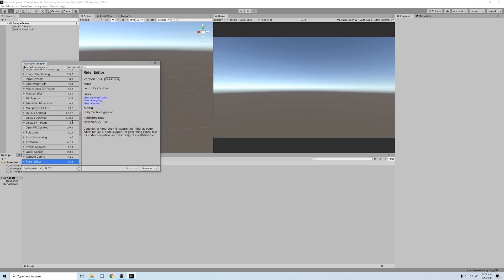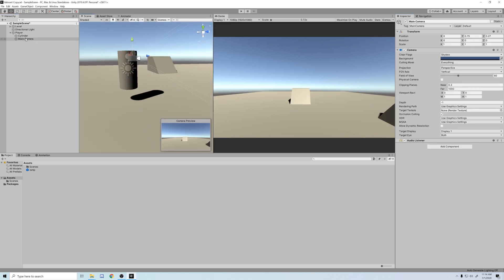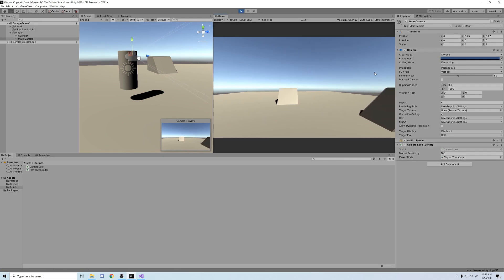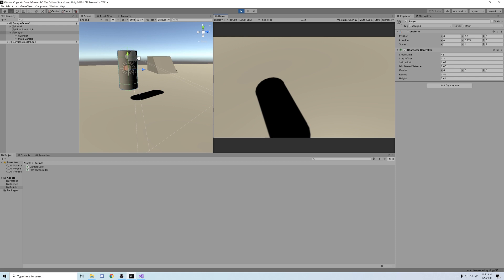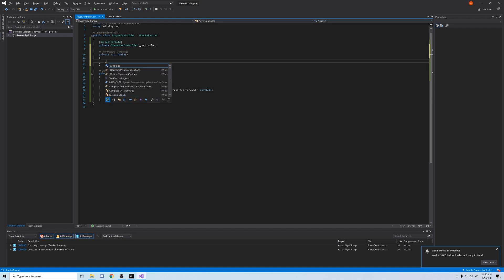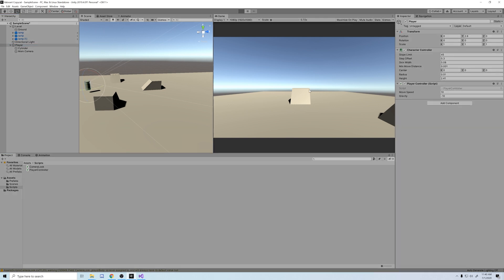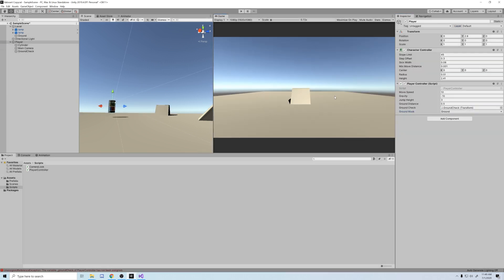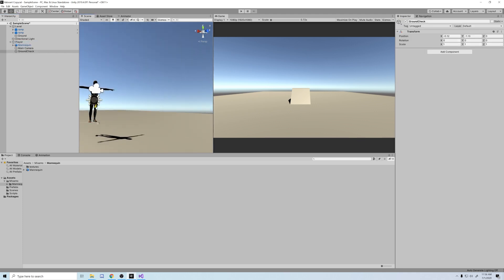How to Make a Game like Valorant | 01. Character Movement and Mixamo Characters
Thanks for your interest in my series on How to Make a Game like Valorant. Throughout this series, we will be using Unity to make a general copy of the mechanics found in the popular game. Character movement is the focus this week. In this video, you will learn how to create an FPS character and camera controller, add your own gravity and import a character and its textures from Mixamo into Unity.

Valorant is a new FPS that takes gameplay elements from Counter Strike: Global Offensive, and hero concepts from DoTA games like League of Legends.

Thanks for watching the video and I hope you enjoy it. if you do please leave a LIKE and SUBSCRIBE to keep up to date on my latest tutorials and videos.

 ► Song in the video:
Dr. Richard - Chill Wave